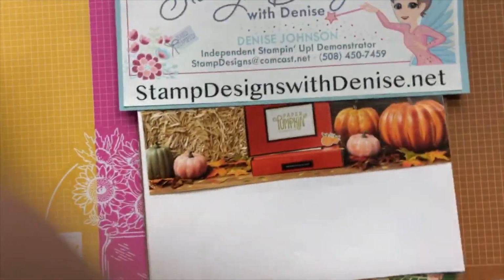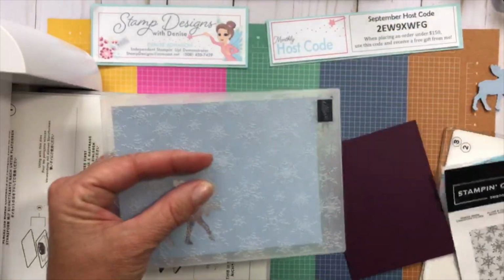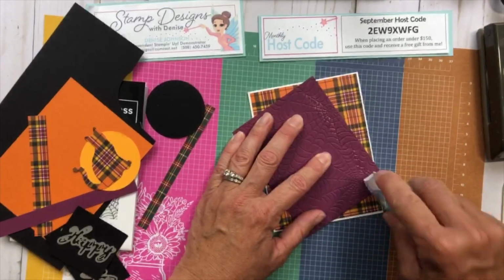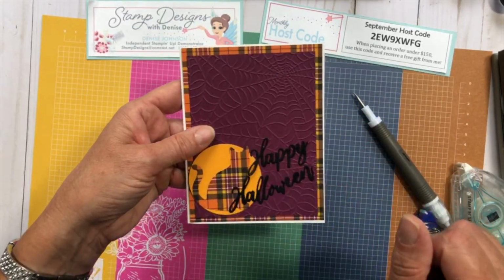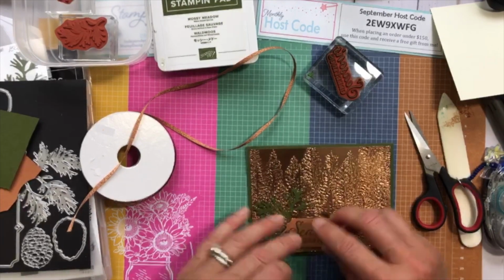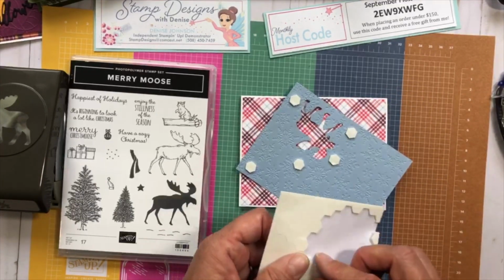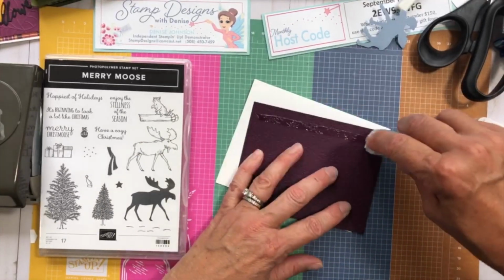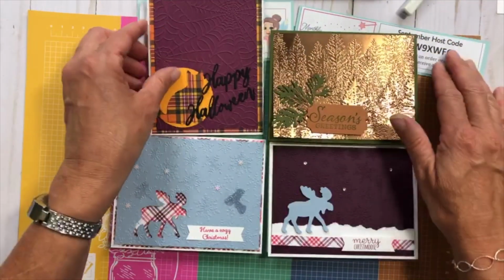FB Live Replay Aug 31- Embossing Folder cards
Playing with Embossing Folders! Check out the FB Live video I made using 3 different Embossing Folders.

Cobweb Cat card
Supplies
Stamps: A Wish for Everything
Paper: Thick Whisper White, Plaid Tidings 6” x 6” Designer Series Paper (DSP), Rich Razzleberry, Basic Black, Mango Melody
Ink: Memento Tuxedo Black
Other: Cobwebs 3D Embossing Folder, Word Wish Dies, 2-1/4” Circle Punch, Cat Punch

Measurements:
Thick Whisper White - 8-1/2” x 5-1/2”, score and fold at 4-1/4”
Plaid Tidings 6” x 6” DSP – 5-3/8” x 4-1/8”
Rich Razzleberry – 5” x 3-3/4”
Mango Melody – 2-1/4” Circle Punch
Basic Black – scraps for sentiment

Evergreen Forest Metallic card
Supplies
Stamps: Peaceful Boughs
Paper: Mossy Meadow, Brushed Metallic Cardstock, Very Vanilla, Cinnamon Cider
Ink: Mossy Meadow, Cinnamon Cider
Other: Evergreen Forest 3D Embossing Folder, Beautiful Boughs Dies, Metallic Combo Ribbon Pack

Measurements:
Mossy Meadow - 8-1/2” x 5-1/2”, score and fold at 4-1/4”, scrap 2” x 2”
Brushed Metallic Cardstock - 5-1/4” x 4”
Very Vanilla - 5-1/4” x 4”
Cinnamon Cider – scrap 2” x 3”

Plaid Moose in Winter Snow Card
Supplies
Stamps: Merry Moose
Paper: Thick Whisper White, Plaid Tidings 6” x 6” Designer Series Paper (DSP), Seaside Spray, Whisper White
Ink: Melon Mambo
Other: Winter Snow Embossing Folder, Banners Pick A Punch, Moose Punch

Measurements:
Plaid Tidings 6” x 6” Designer Series Paper (DSP) – 5-3/8” x 4-1/8”
Seaside Spray - 5-1/4” x 4”
Whisper White – scrap ½”

Merry Moose Card
Supplies
Paper: Thick Whisper White, Plaid Tidings 6” x 6” Designer Series Paper (DSP), Rich Razzleberry, Whisper White, Seaside Spray
Ink: Rich Razzleberry
Other: Winter Snow 3D Embossing Folder, Banners Pick A Punch, Moose Punch, Seaside Spray ¼” Metallic Ribbon

Measurements:
Plaid Tidings 6” x 6” Designer Series Paper (DSP) – 3/8” x 5-/14”
Rich Razzleberry - 5-1/4” x 4”
Seaside Spray – scrap Moose Punch
Whisper White – 1” x 5-1/4”
––– Supplies –––
Plaid Tidings 6" X 6" (15.2 X 15.2 Cm) Designer Series Paper [153527]
Rhinestone Basic Jewels [144220] Me